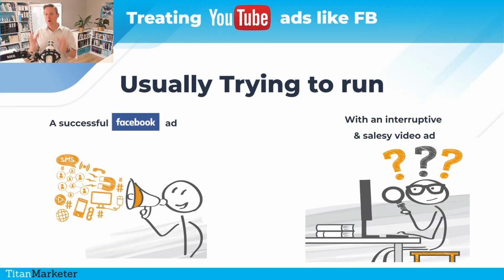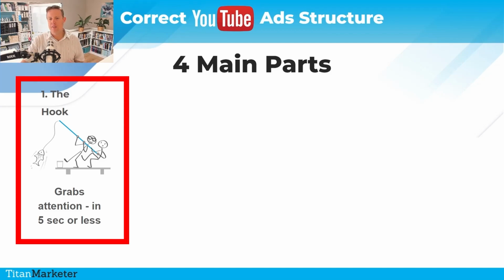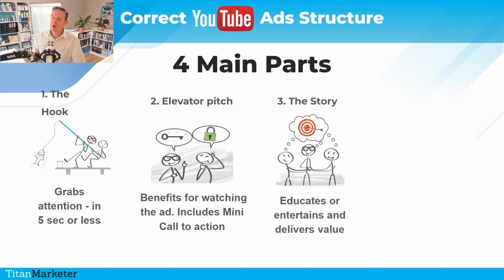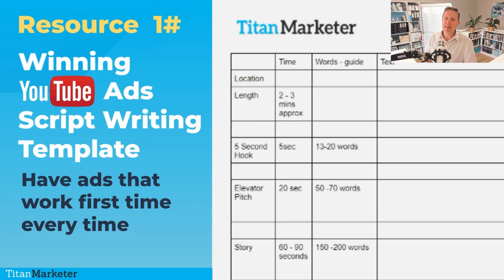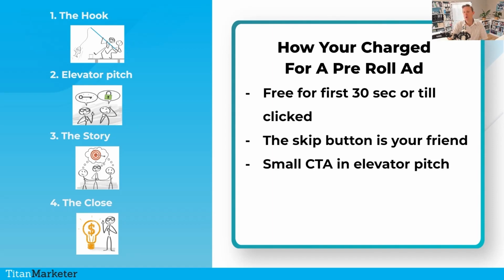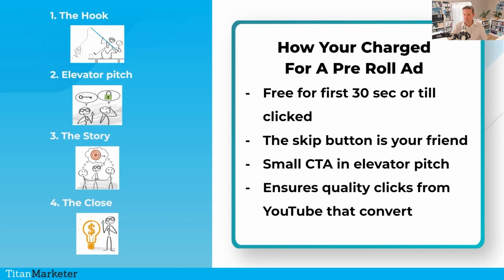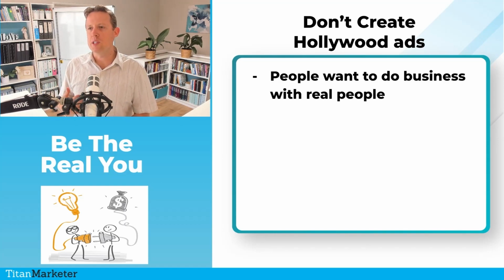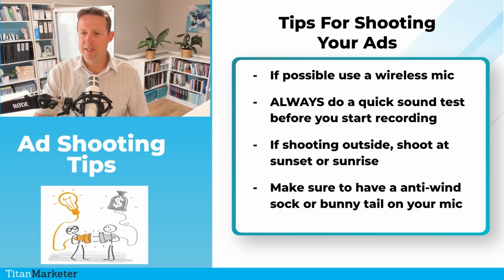INCREASE SALES with this 4-Step YouTube Ad Formula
Hi, everyone! In this video, I'll show you "How to Create a Winning YouTube Ad That Works First Time Every Time" and I'll share with you our 4 steps that will put that together. I'll show you in detail how those work, from duration to structure. So if this topic interests you, please keep watching.

👉 I help businesses pull away from expensive advertising methods that just don't work, like FB Ads, and skyrocket their sales through YouTube Advertising. If you want more info on this, click on this to avail of the free no opt-in training. And if you're ready, smash the Book-A-Call button below the training video!